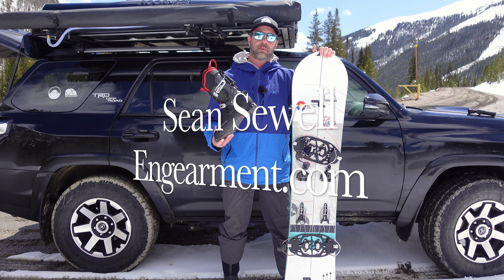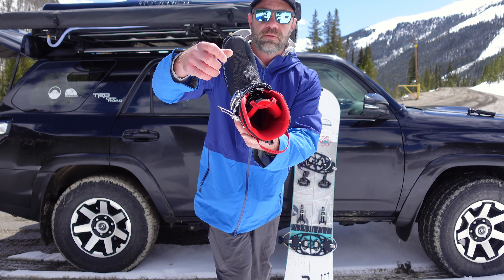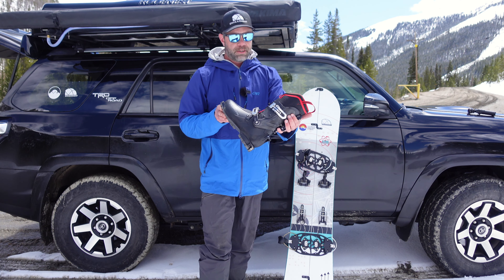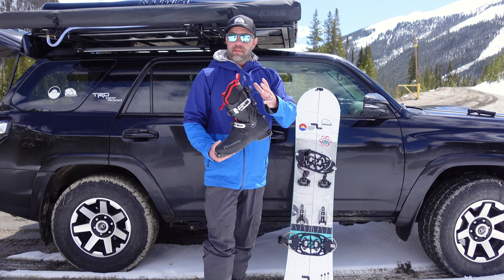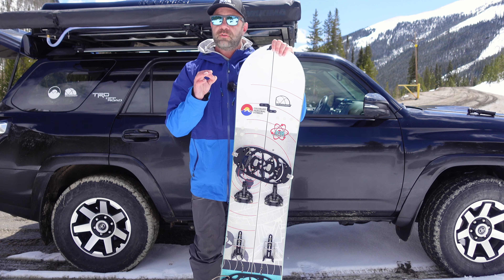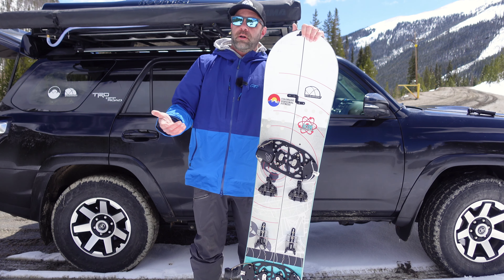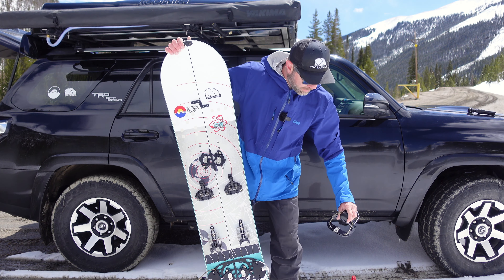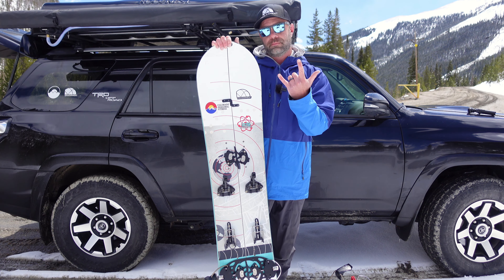Phantom Splitboarding Slipper, Phantom M6 Binding Review - Hard Boot Splitboarding Set Up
How does the Phantom Splitboarding system work?  What is the Phantom Slipper? How does a hardboot work for splitboarding?

This video will cover the complete Phantom Splitboarding setup, hard boots and what I think of the setup :). Hint, it is impressive!